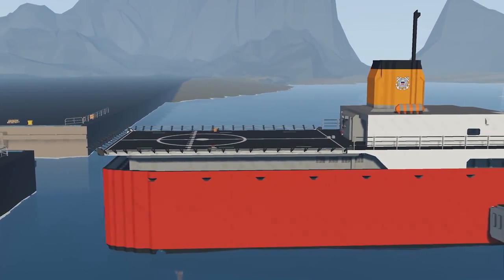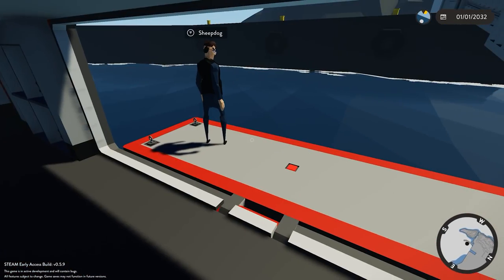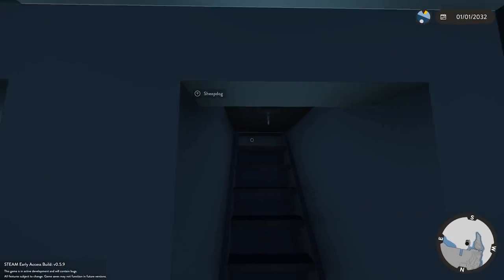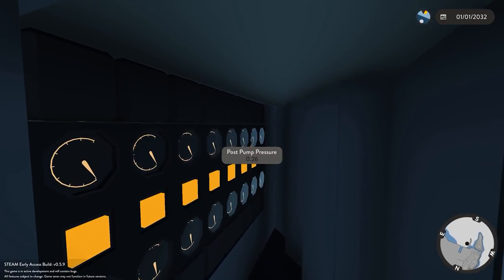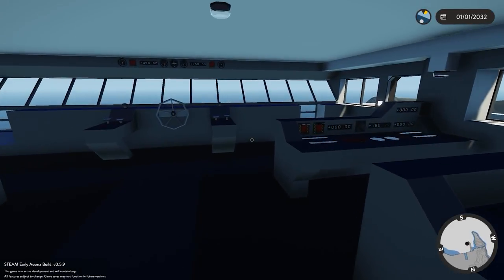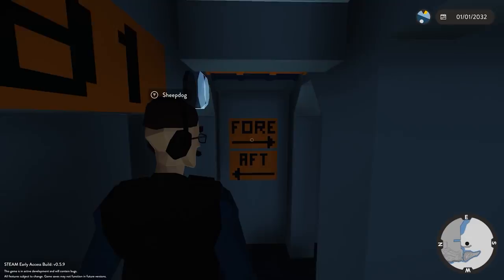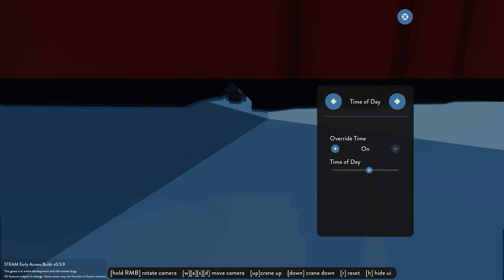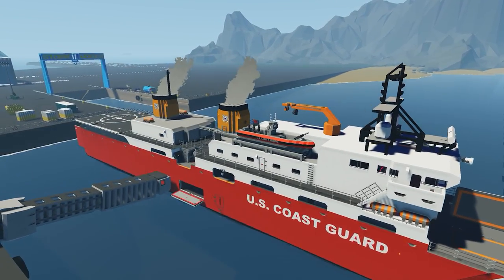Amazing Coast Guard Ship - Behind the Creator - Stormworks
Join myself today where we meet up with another Stormworks creator to give us a behind the scenes look at one of his latest creations.